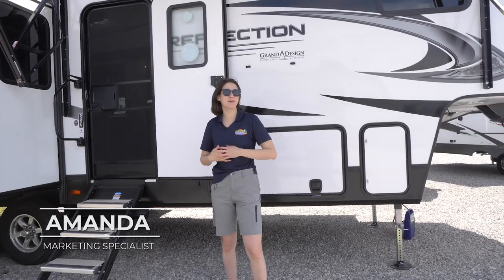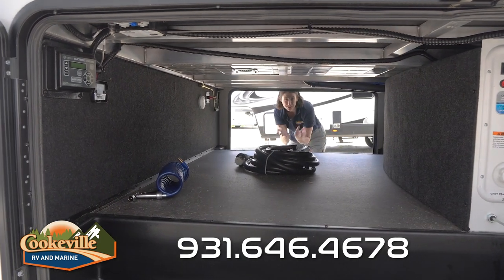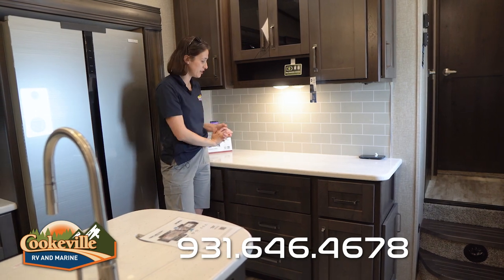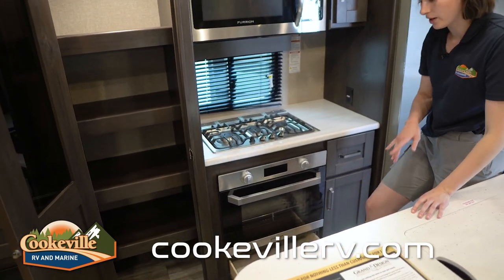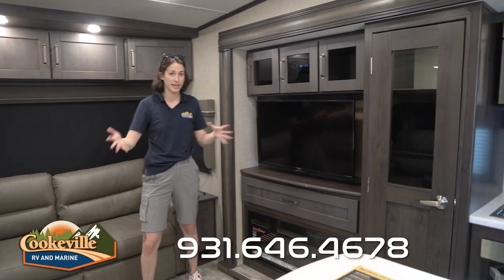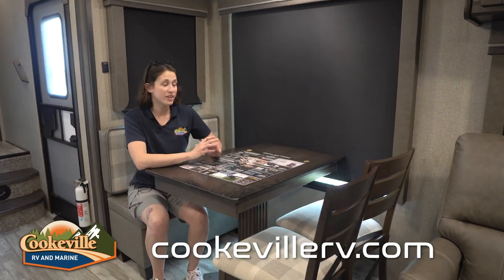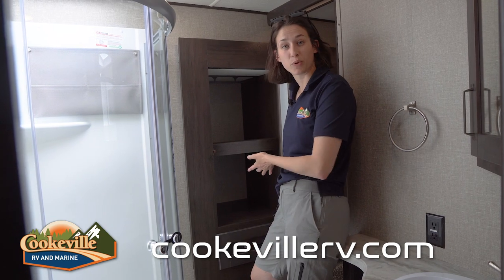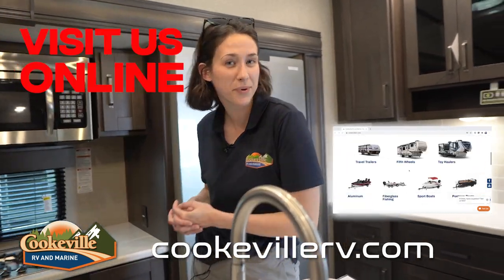2022 Grand Design Reflection 303RLS | Walkthrough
Let's take an in-depth look at this versatile 2022 Grand Design Reflection 303RLS!